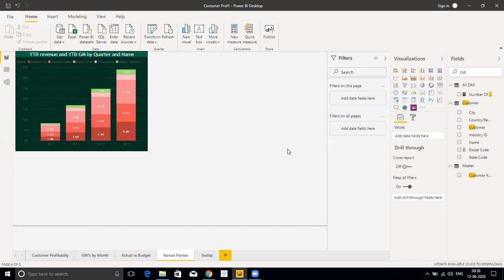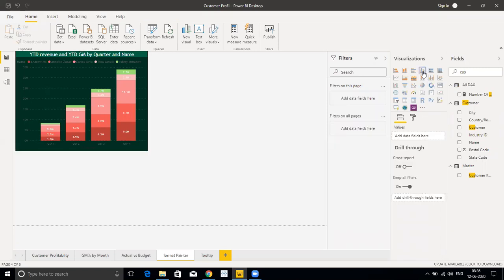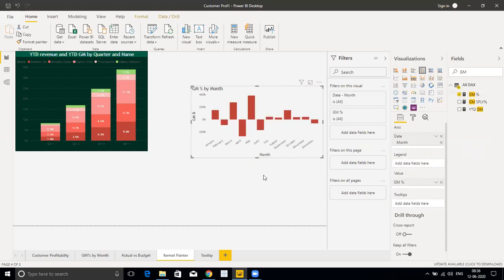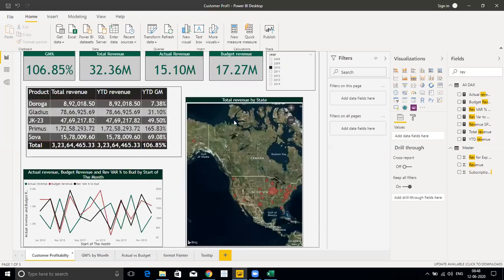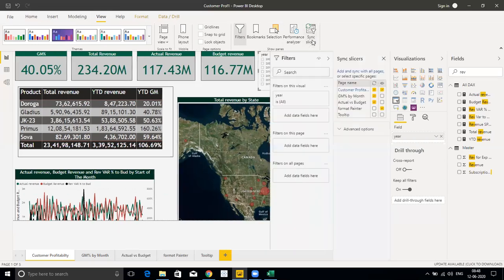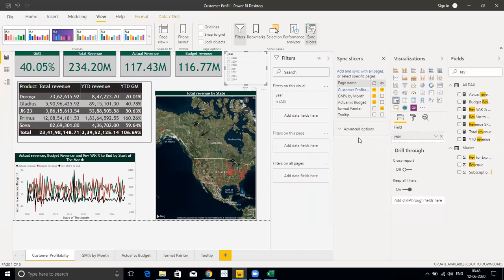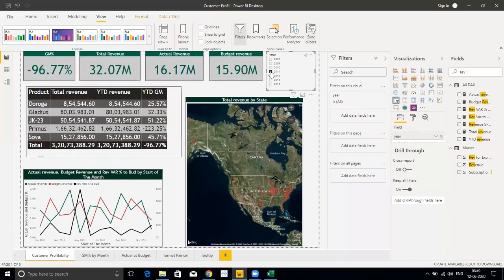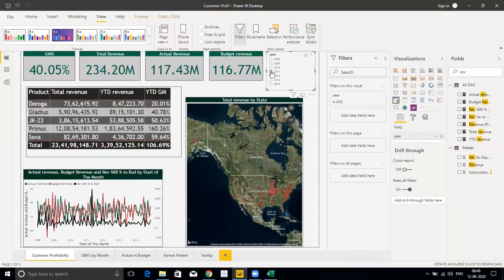Power BI Tips & Tricks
The video shows 5 tips & tricks that can be used in Power BI. These tips & tricks help in increasing the efficiency of your work. This video just cover two of them.